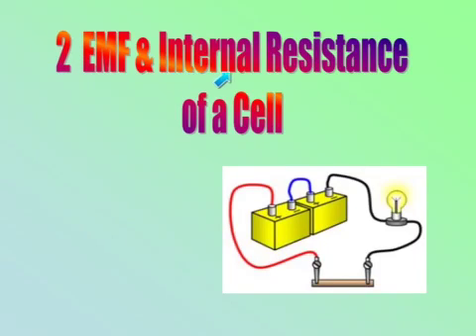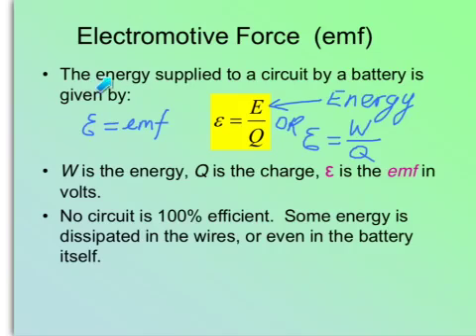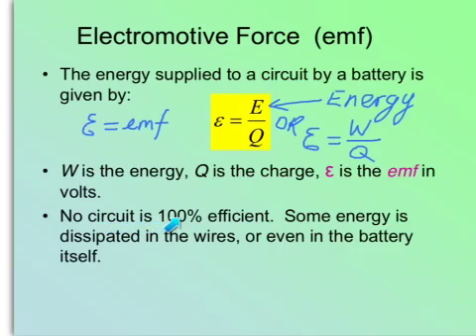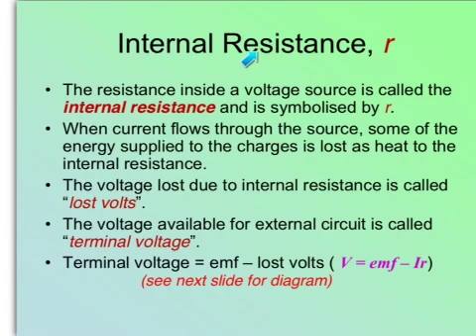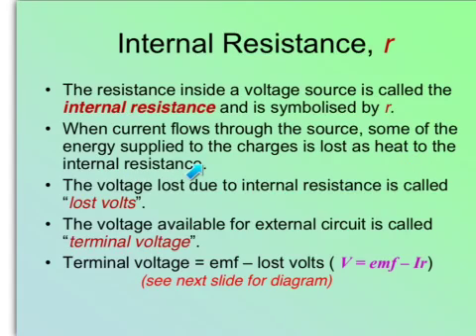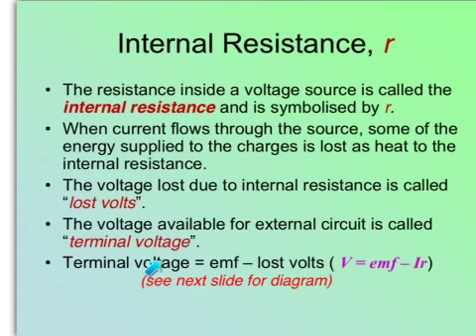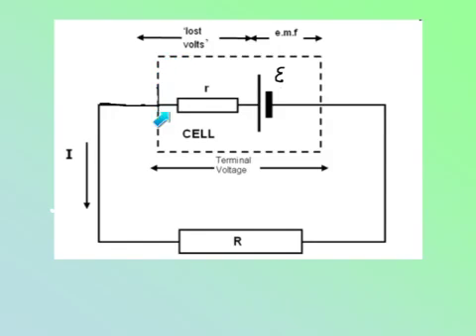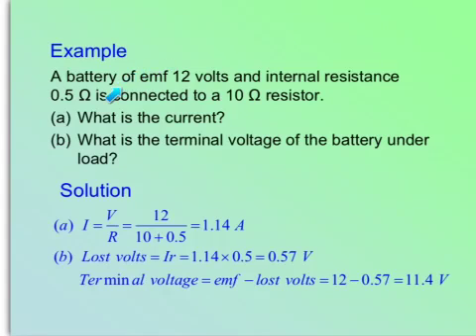L3 - Electrical Systems - 2 Emf & internal resistance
2 Emf & internal resistance